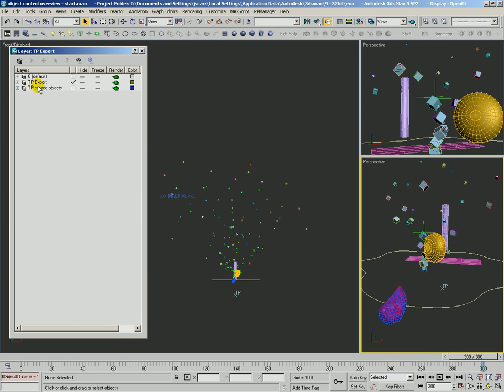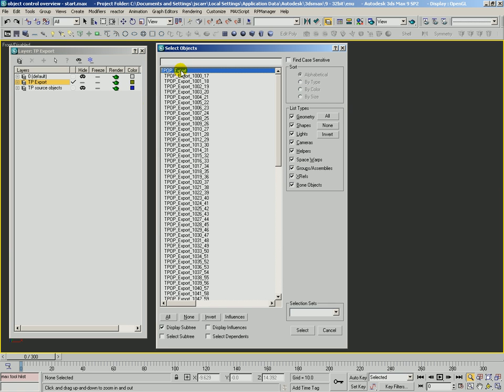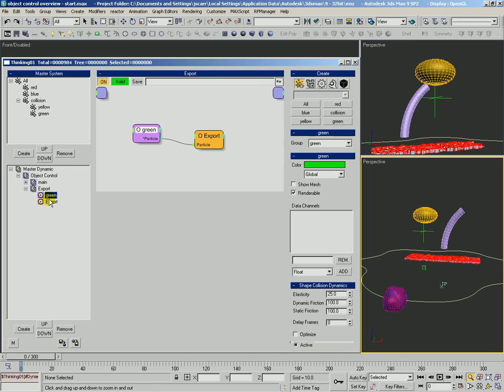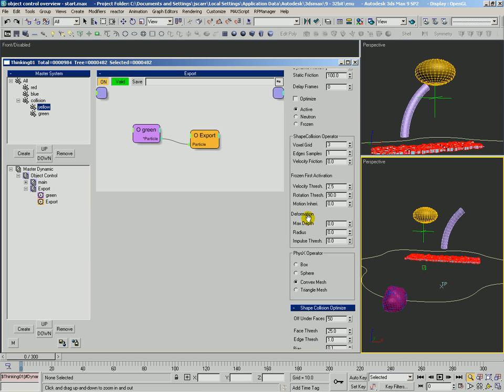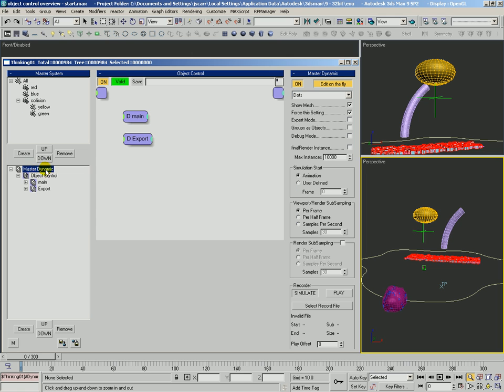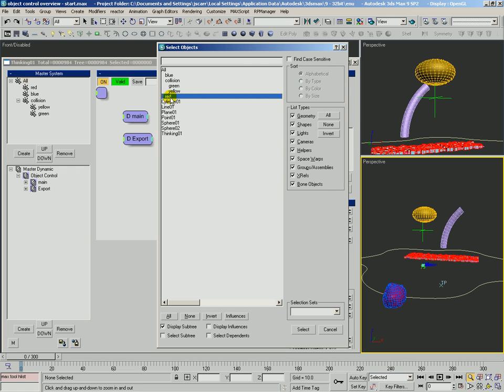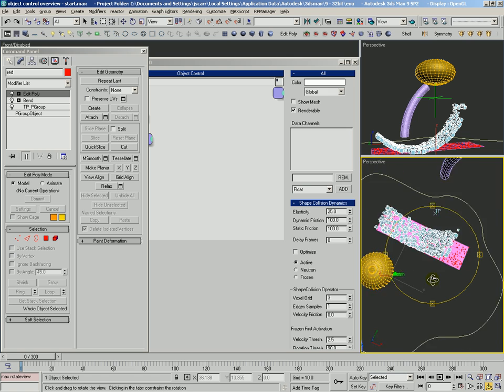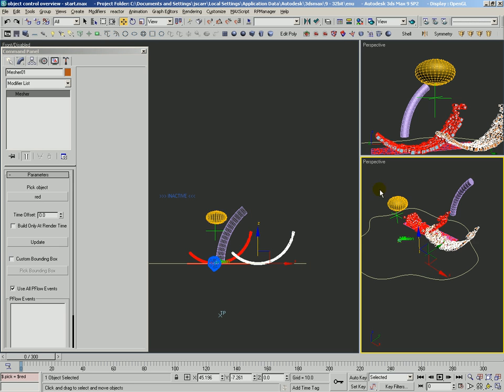How to ObjectControl Part B